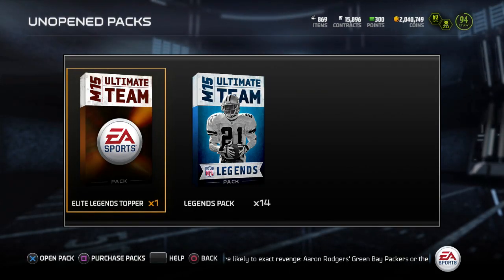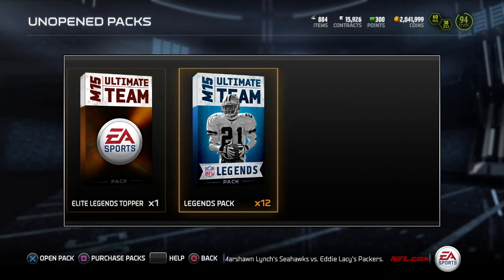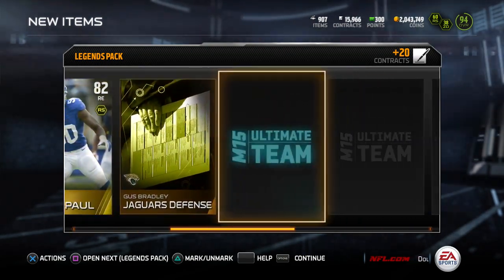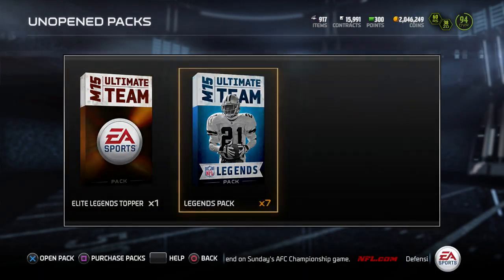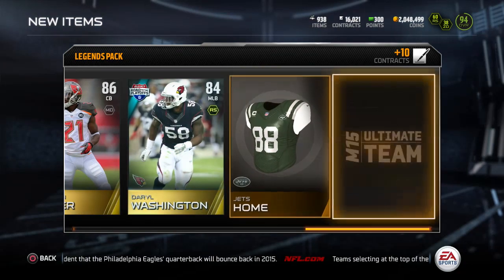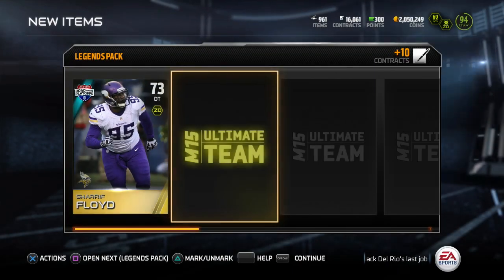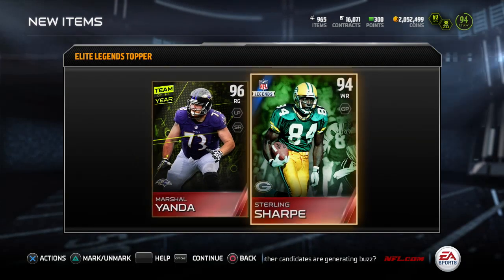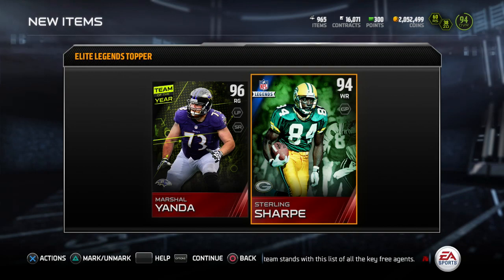MUT 15 | Legend Bundle Opening | Epic Pull | Team of The Year Topper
I will be posting Madden 15 Ultimate Team videos, Madden 15 Pack Openings and Madden 15 Gameplays. Be sure to check it out soon!

Be sure to drop the video a LIKE!